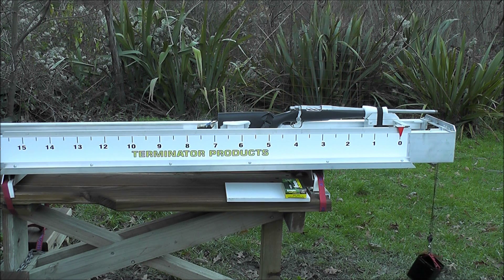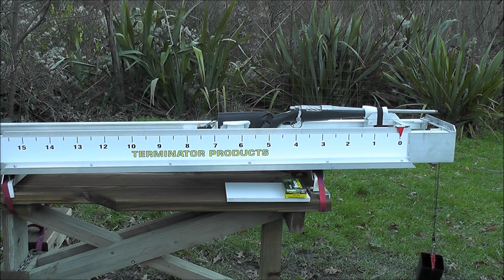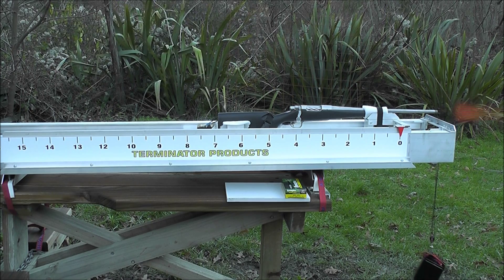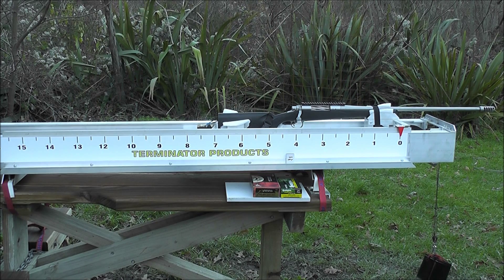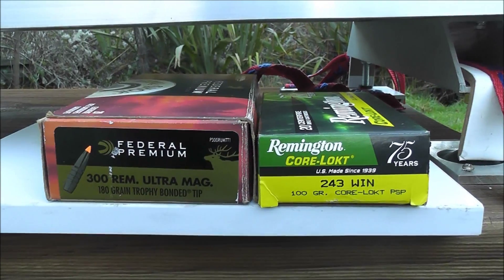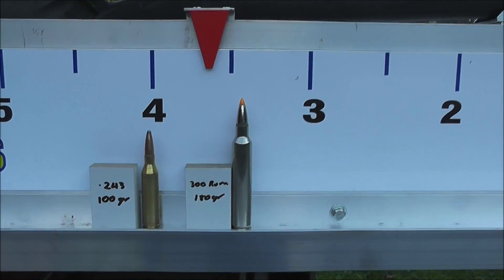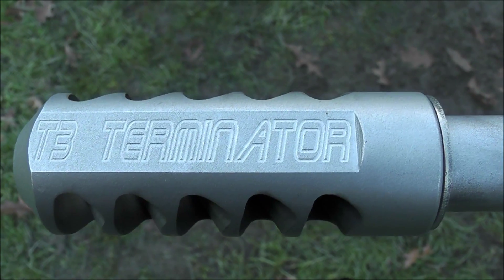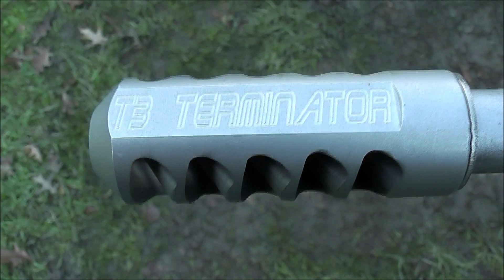T3 Terminator Muzzle Brake on a 300 Remington Ultra Magnum compared to the recoil of a 243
Comparing the recoil of a Remington SPSS 300 Remington Ultra Magnum weighing 7lbs with a Terminator T3 Muzzle Brake firing 180 Factory Federal ammunition compared to a Remington Model 7, 243 weighing 6lbs firing factory Remington 100 Corelokt ammunition. thanks for watching.